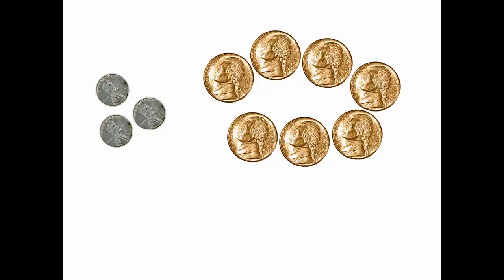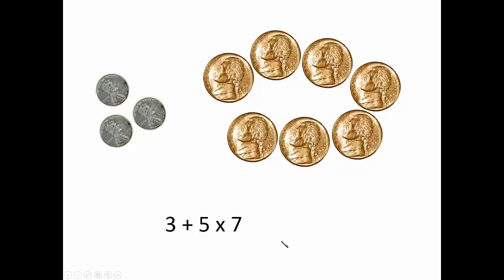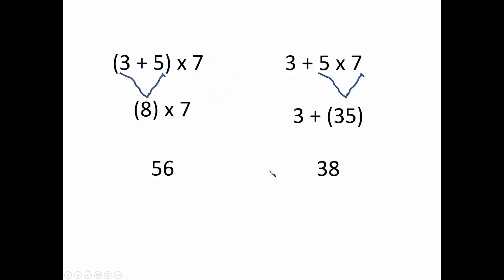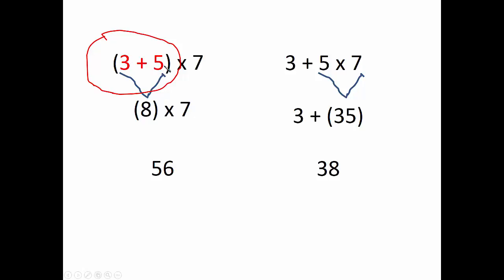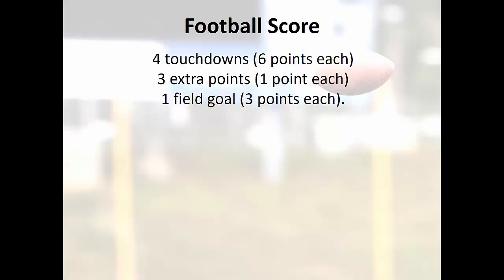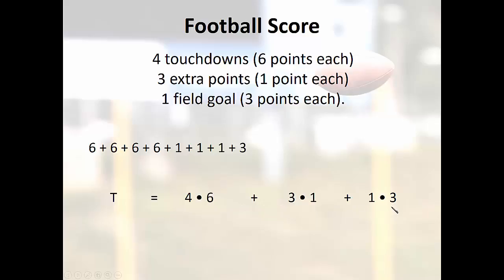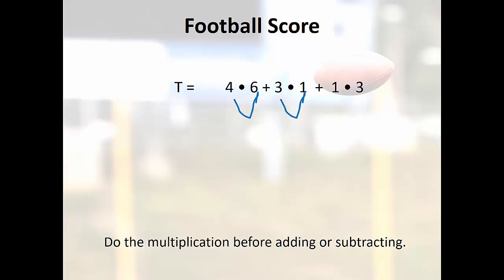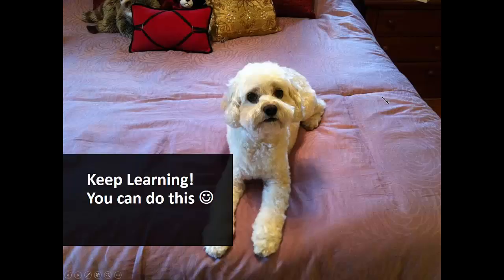order of op intro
A basic intro to order of operations with just multiplication and addition.  If you like these ideas and teach face to face, pause for discussion and questions (such as -- but does adding have to come first?)